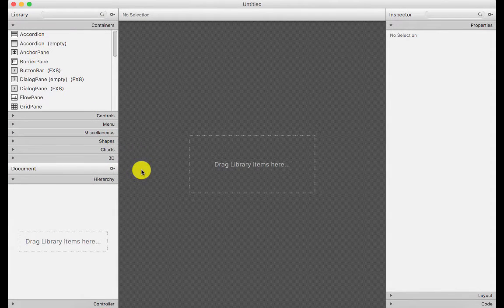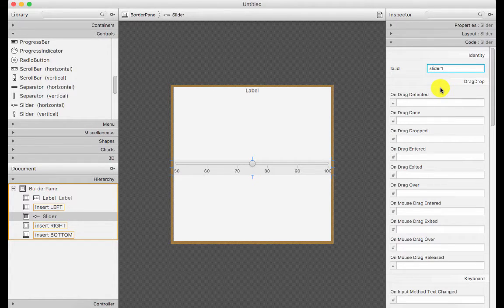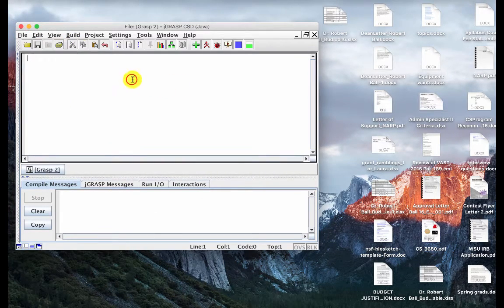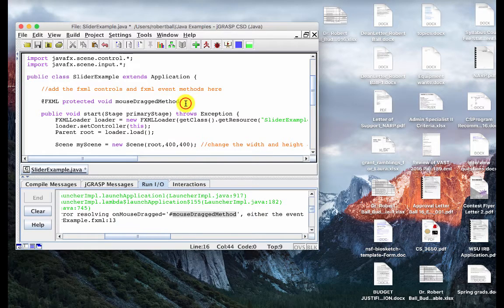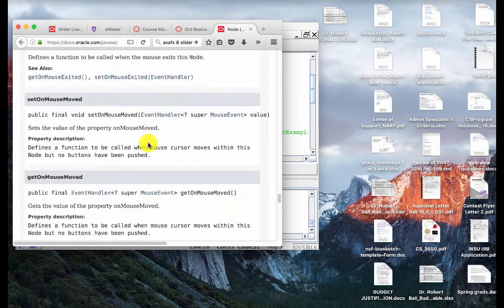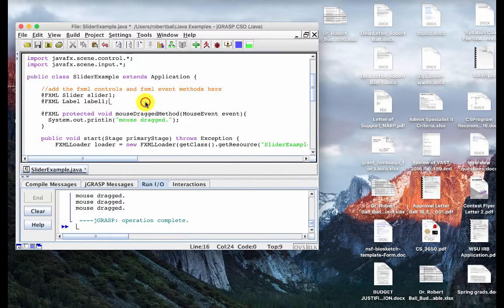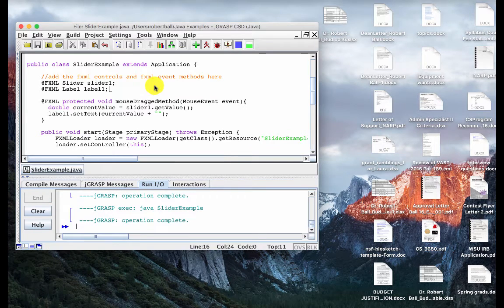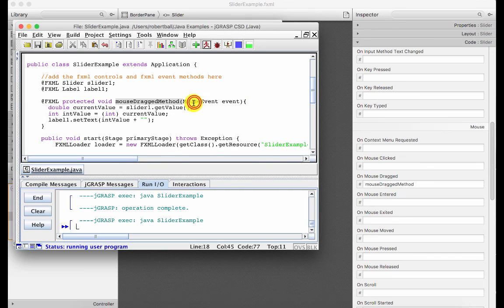JavaFX Slider Example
Introduction to the Slider in JavaFX with SceneBuilder.